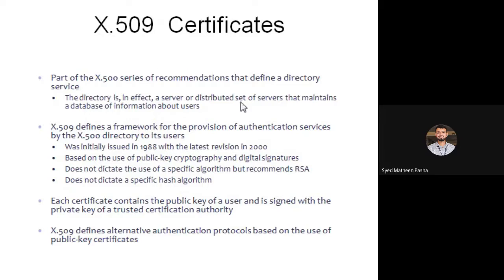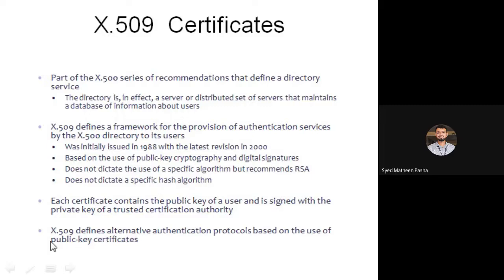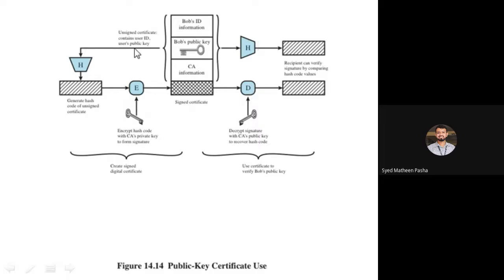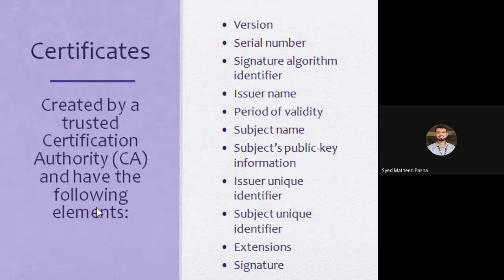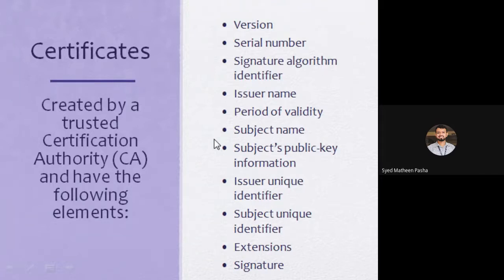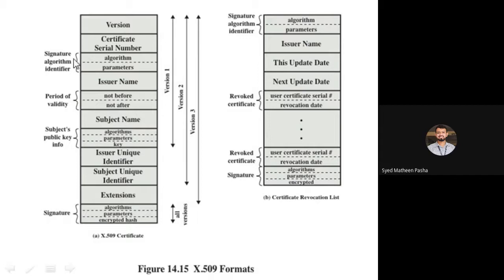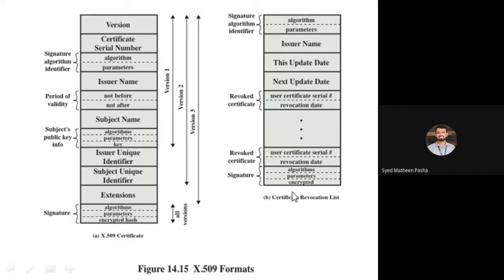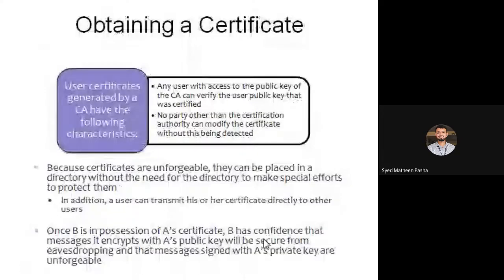MODULE 4- X.509 certificates, Certificates, X.509 formats, Obtaining a Certificate